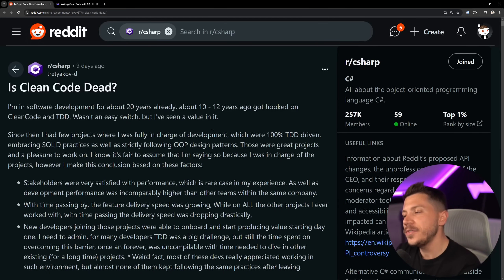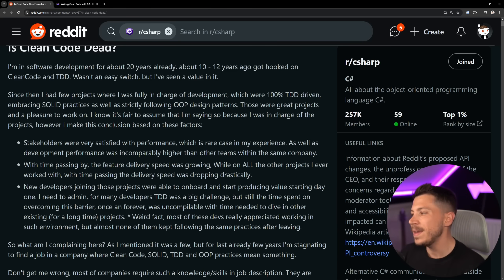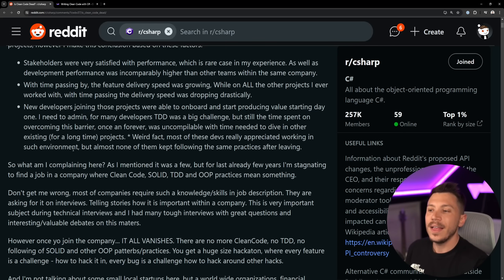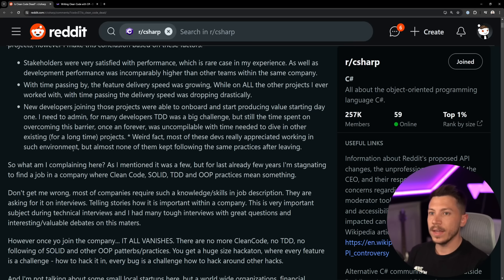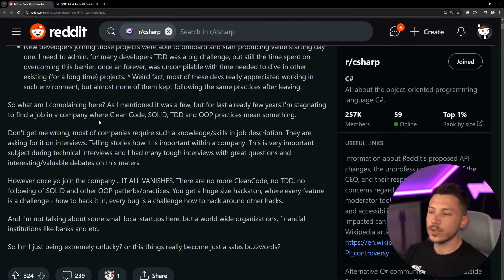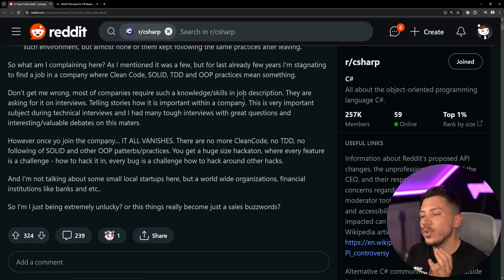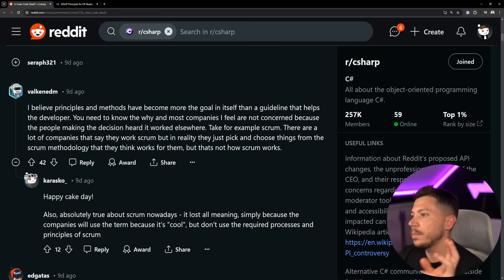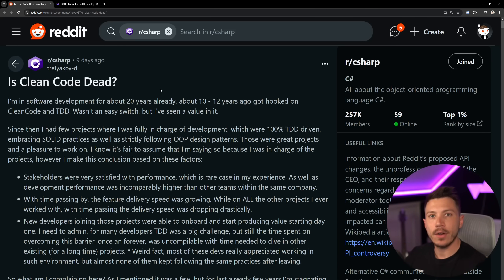Why Developers Hate "Clean Code"?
Hello, everybody. I'm Nick, and in this video, I want to talk about something I keep seeing over and over again and that's the rejection of clean code by modern developers.